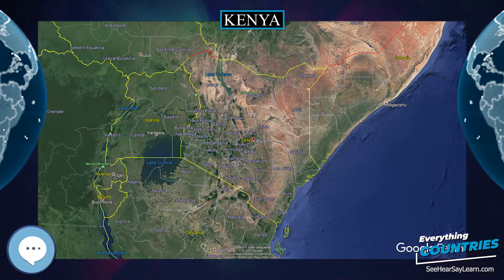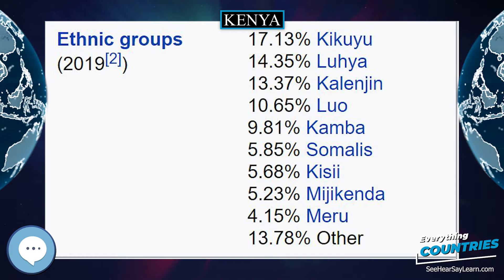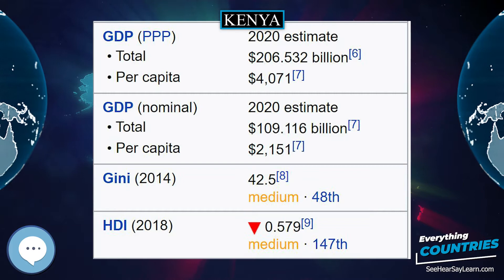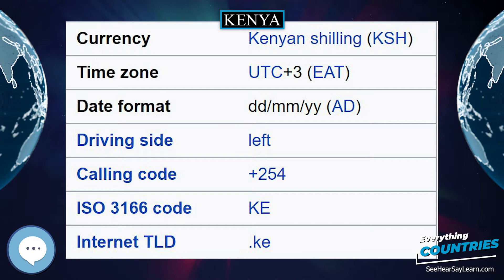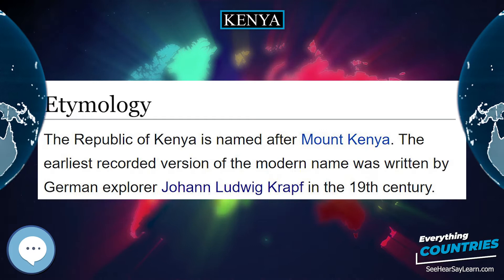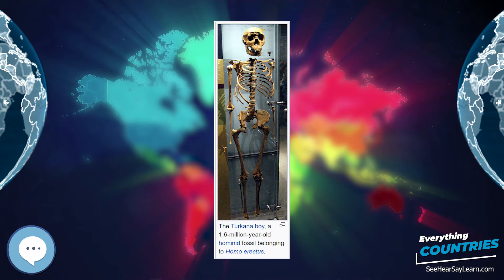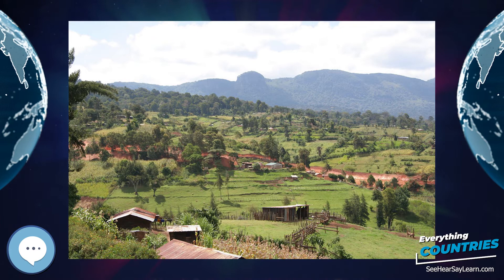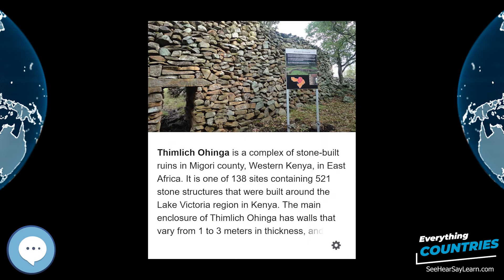Kenya 🌏✔️ COUNTRIES ✔️🌎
Kenya (/ˈkɛnjə/ (listen)), officially the Republic of Kenya (Swahili: Jamhuri ya Kenya), is a country in Africa with 47 semiautonomous counties governed by elected governors. At 580,367 square kilometres (224,081 sq mi), Kenya is the world's 48th largest country by total area. With a population of more than 52.2 million people, Kenya is the 27th most populous country. Kenya's capital and largest city is Nairobi while its oldest city and first capital is the coastal city of Mombasa. Kisumu City is the third largest city and also an inland port on Lake Victoria. Other important urban centres include Nakuru and Eldoret.
An augmented reality globe
Inflatable World Globes
Levitating Globe
Antique Globe on a Stand
One of my favorites is this Illuminated World Globe